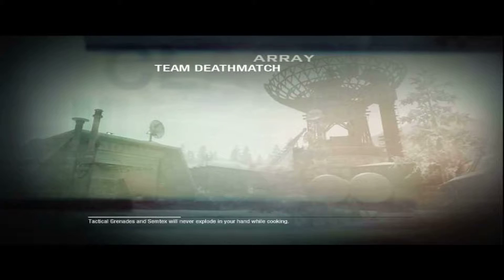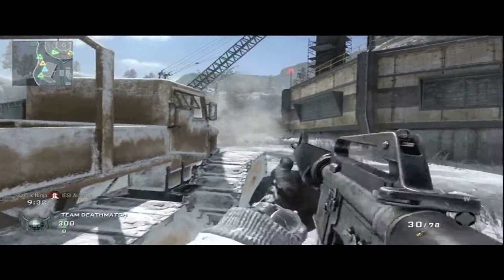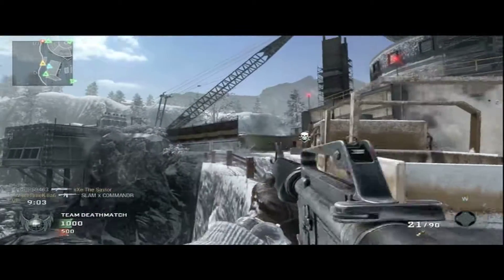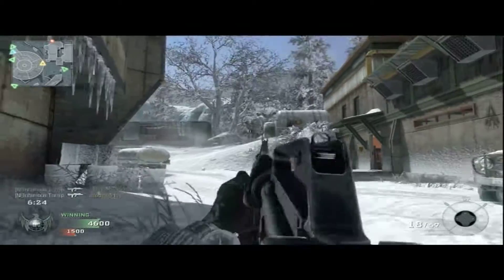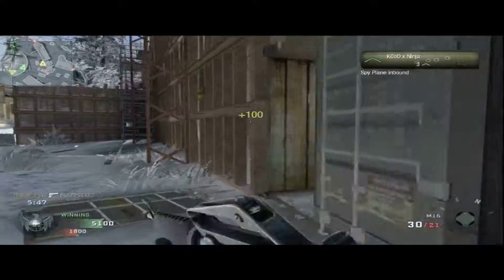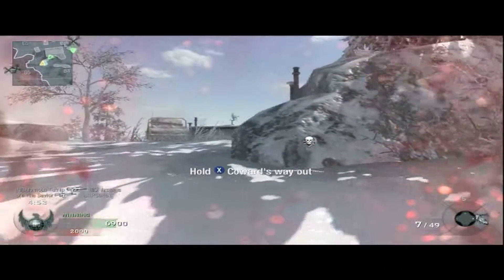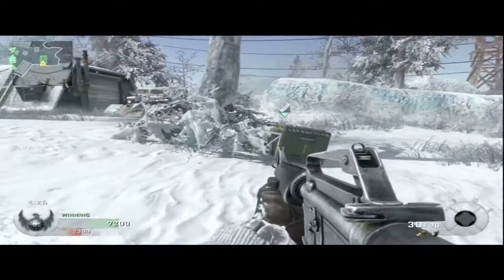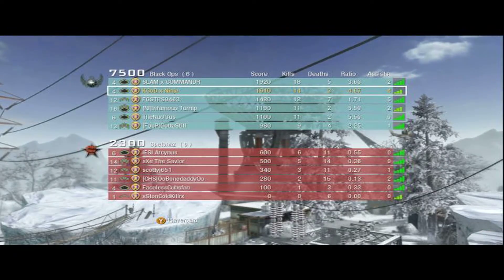Black Op's Multiplayer Gameplay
This was my first game of Call Of Duty Black Op's I went.